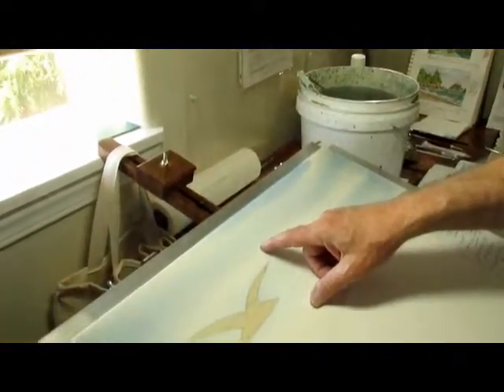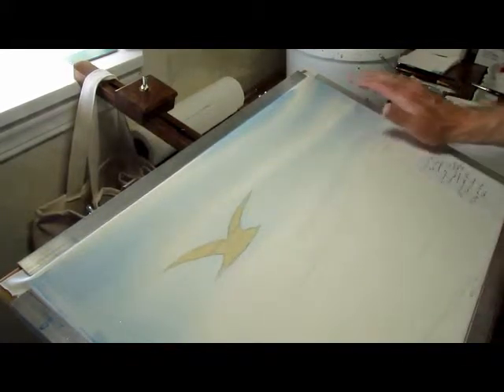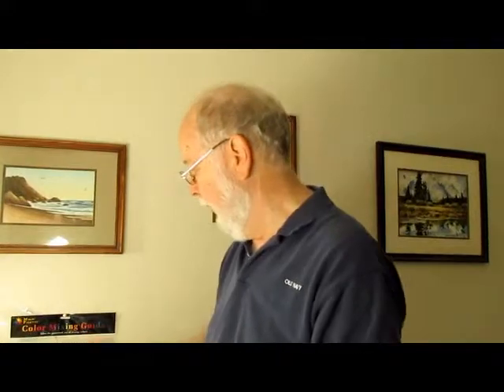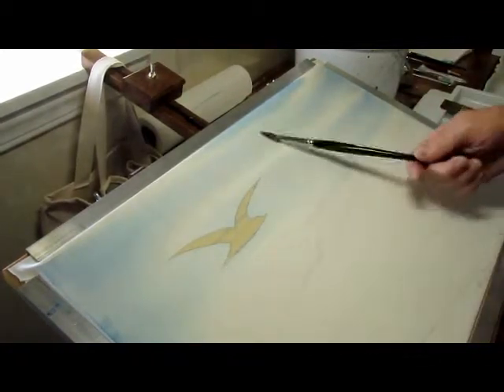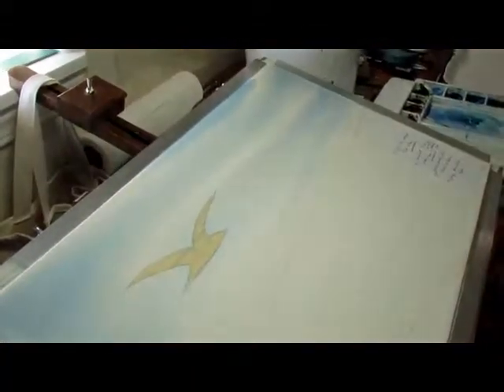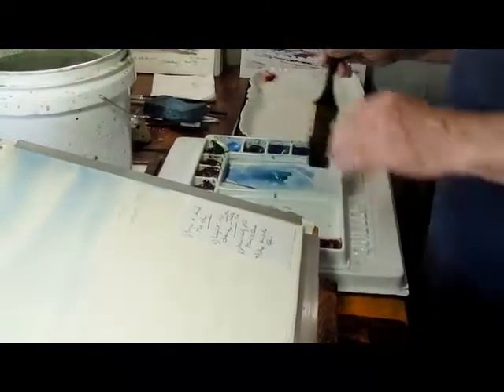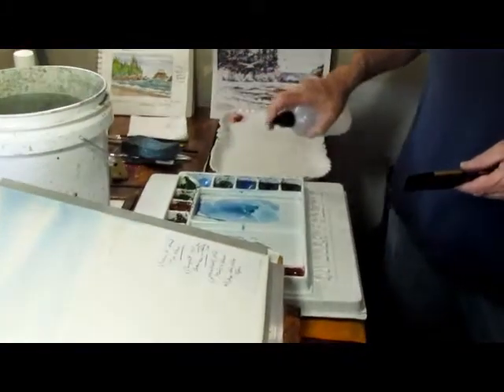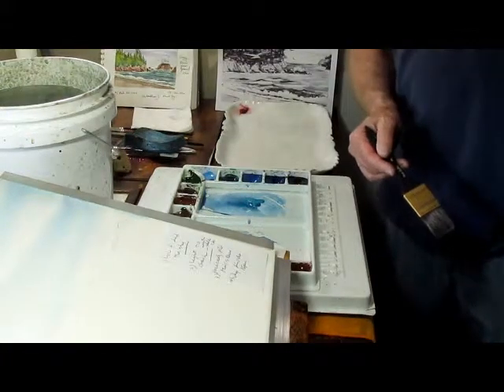"Seagull & Surf Demo" Clip 2A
PLEASE NOTE this clip was cut in two sections by You Tube, hence the titles end with 1A" or "1B and so on)

Description: Followup on painting the sky in the previous clips (s 1A & B) , a key for painting wet in wet, and painting the cliff area first wash.